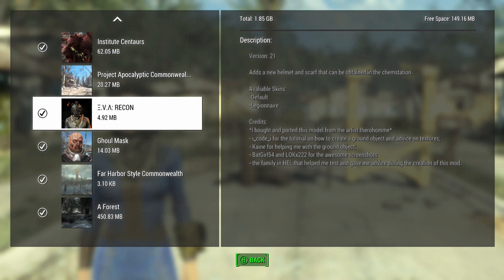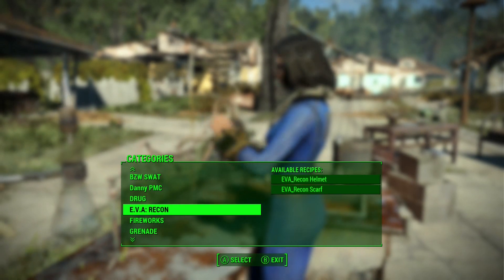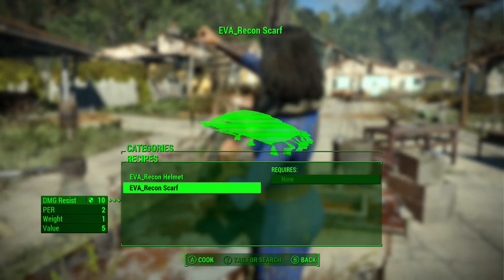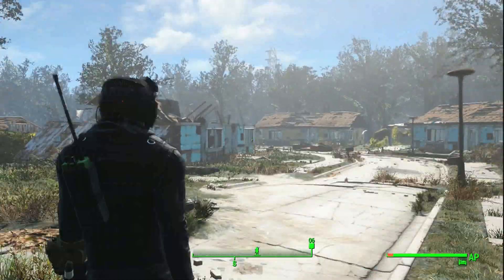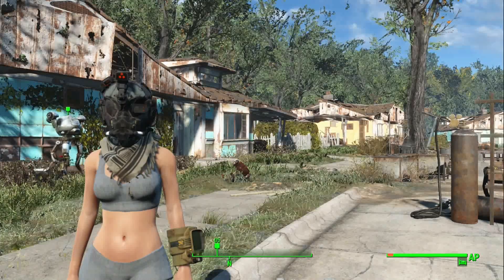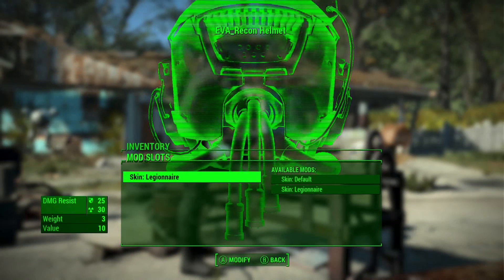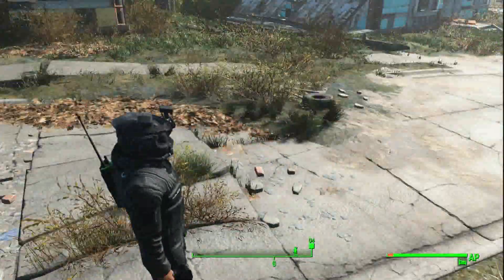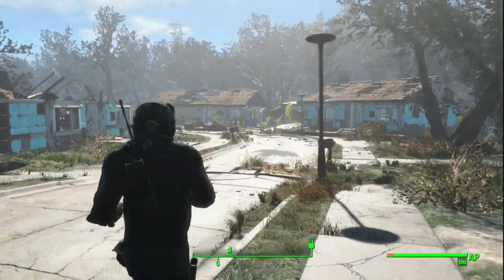Ξ.V.Λ: RECON Fallout 4 Xbox One Mods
Ξ.V.Λ: RECON
By W0LF_AoT

BatGirl54 and LOKx222 for the awesome screenshots